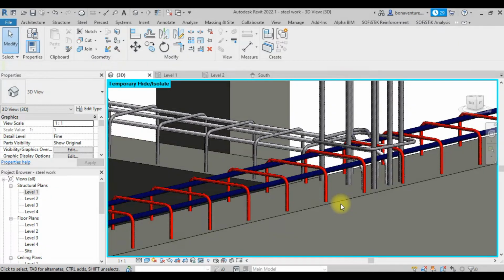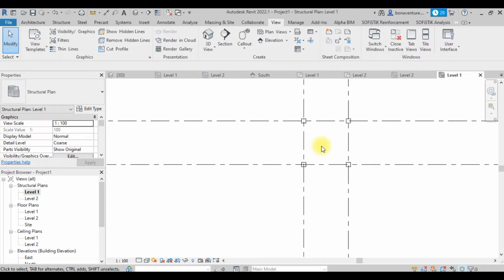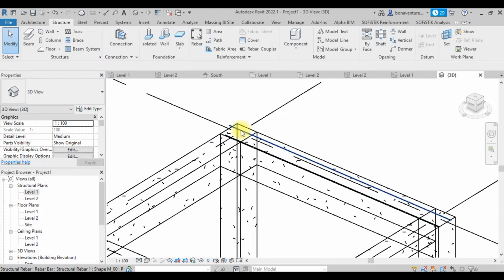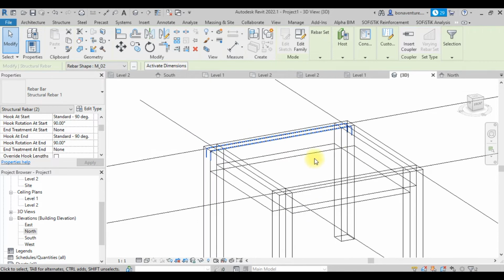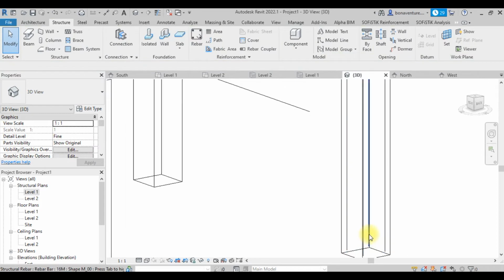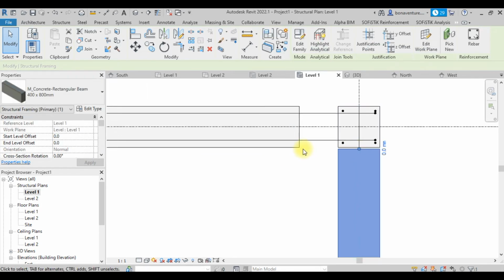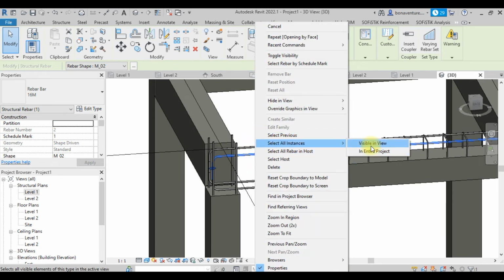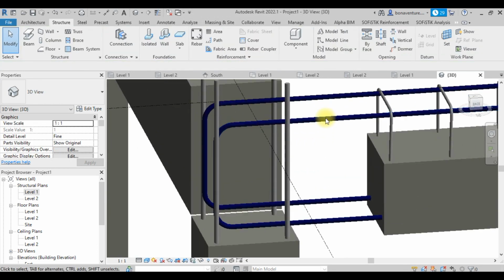Rebar visibility problem solved in Revit 3D. Creating a solid rebar shape in Revit 3D.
This video solve the problem of rebar not appearing in a solid form in Revit. The rebar visibility problem in Revit. In this tutorial video, rebar appearing as line in Revit 3D has also been solved. Also the unobscured rebar in 3D view has be solved.